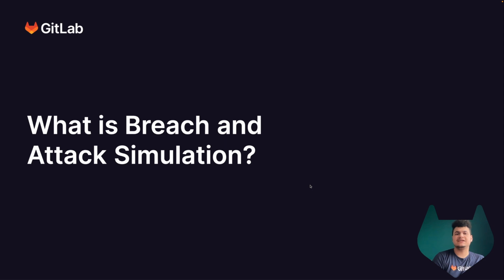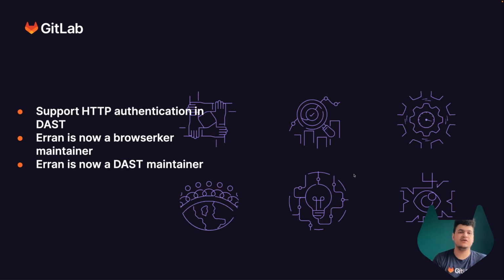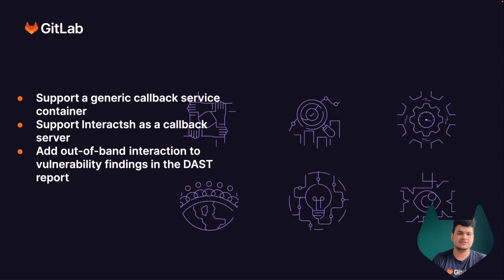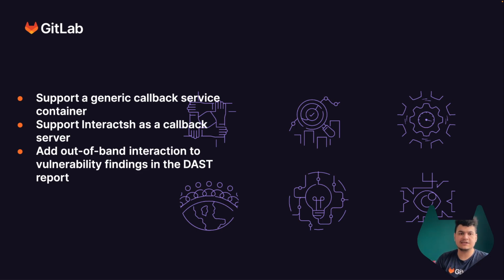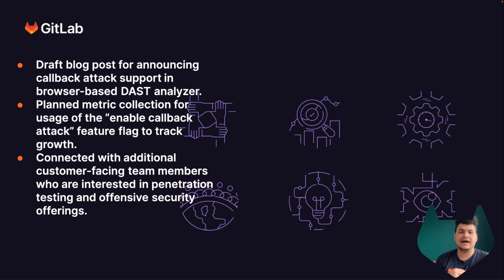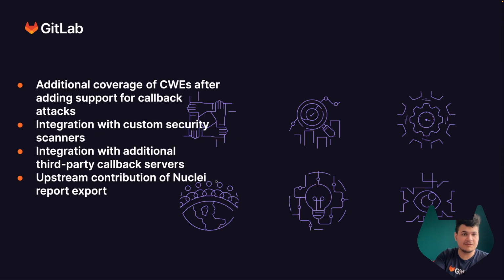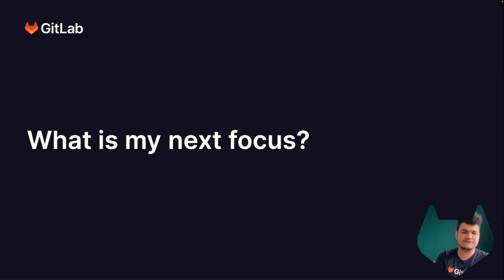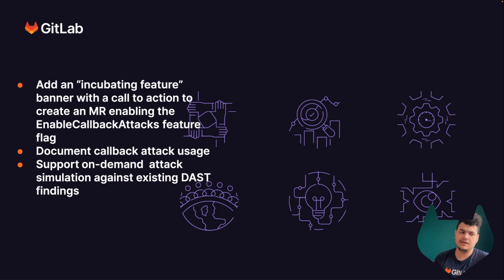Incubation Engineering - Breach and Attack Simulation - February 2023 Showcase